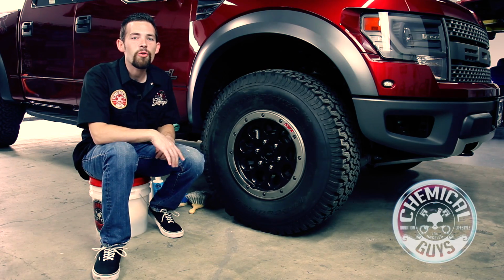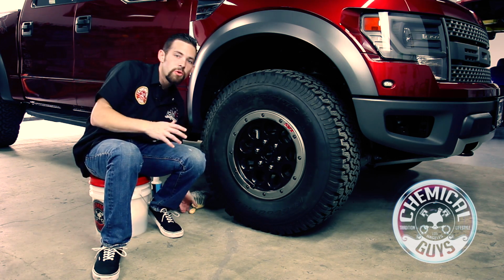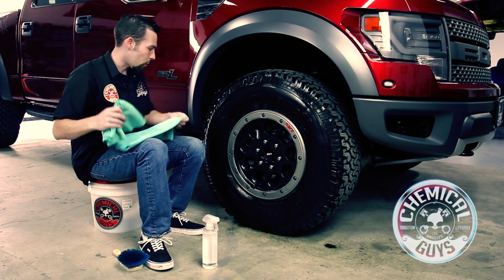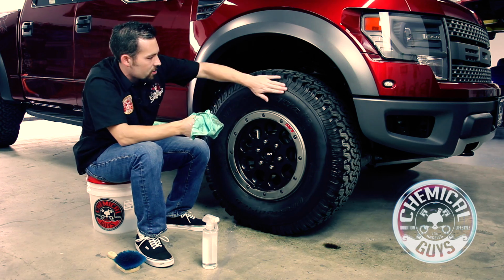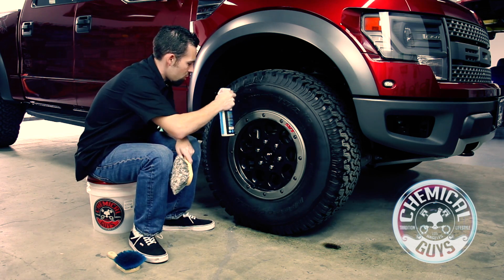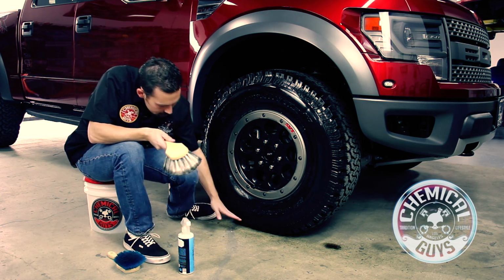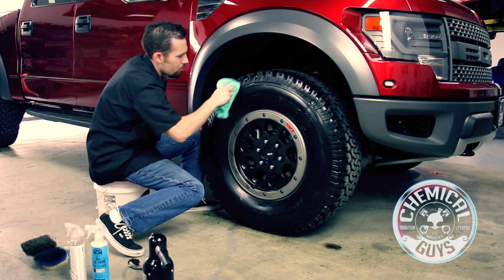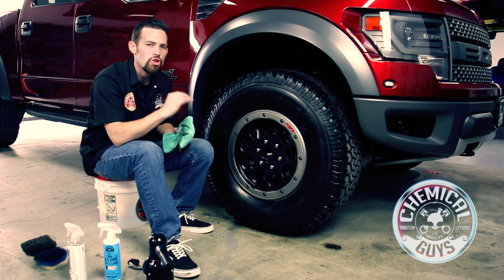How To Clean and Dress Off Road Tires - Ford SVT Raptor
Greg shows us how to properly clean and dress big off road tires on the awesome Ford SVT Raptor.